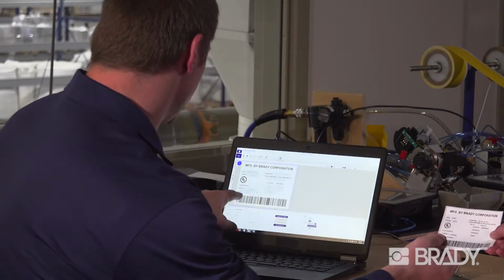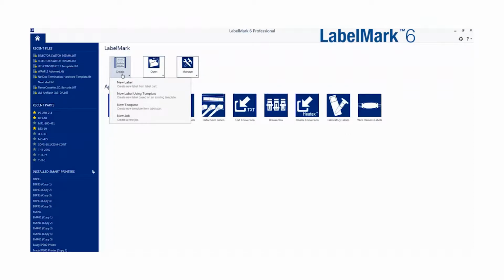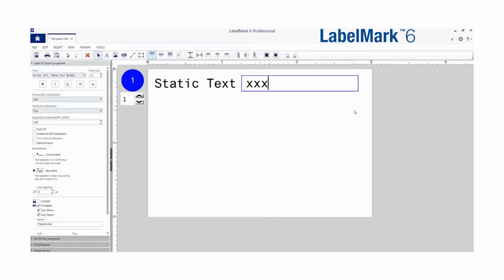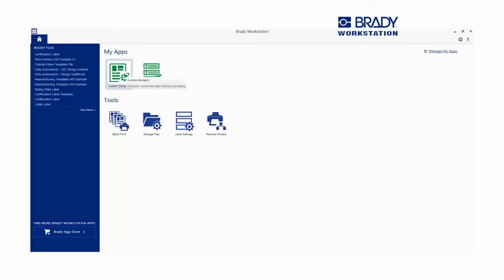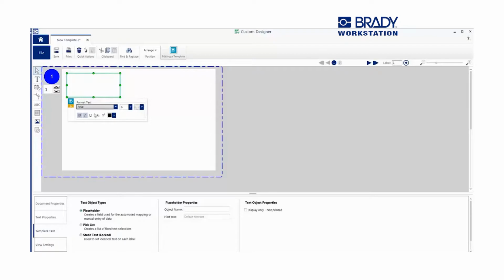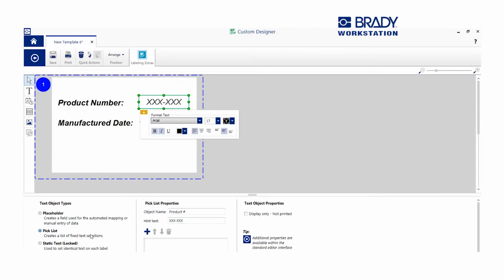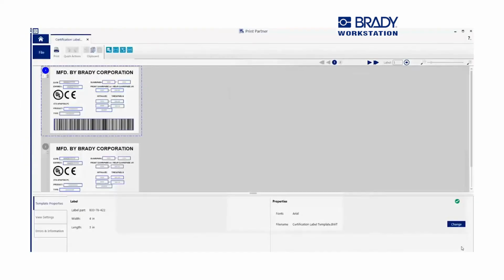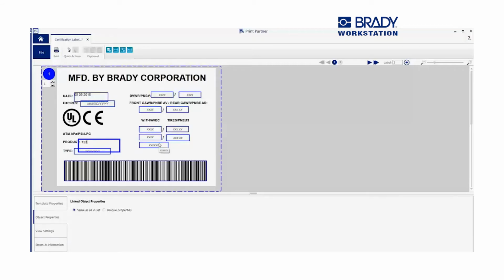Brady Workstation Transition: Templates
Transition from LabelMark software to Brady Workstation label design app with guidance on label templates.